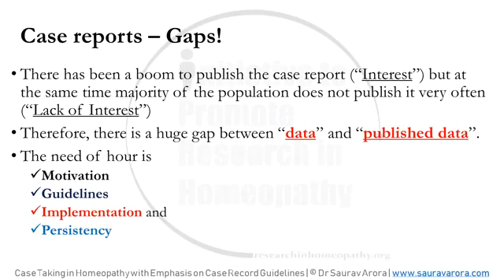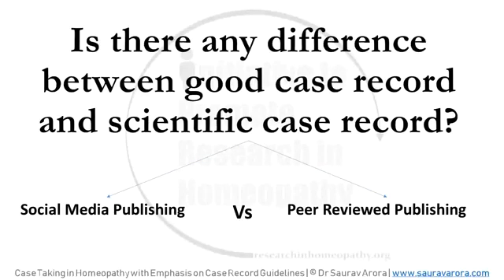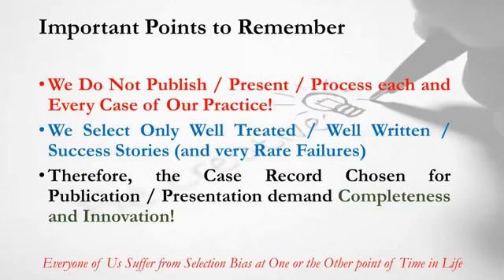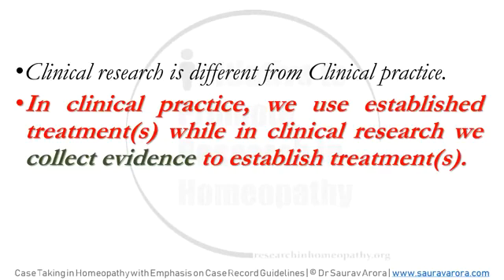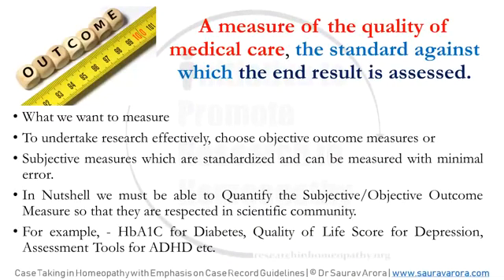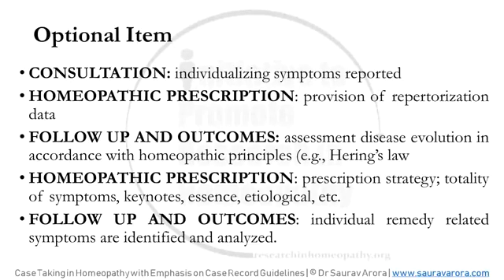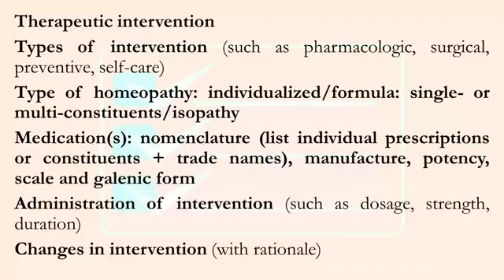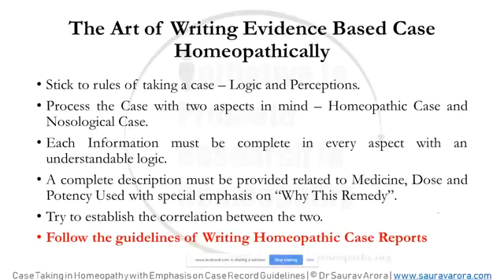How to Write a Case in Homeopathy with Special Emphasis on Case Record Guidelines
Homeopathic Case Taking is an art as well as science.

“Every bit of Information is important when we talk of Scientific Publication.”

Case reports are defined as the scientific documentation of a single clinical observation and have a time-honored and rich tradition in medicine and scientific publication.
- Carey JC. Adv Exp Med Biol. 2010;686:77-86.

There has been a boom to publish the case report (“Interest”) but at the same time majority of the population does not publish it very often (“Lack of Interest”)
Therefore, there is a huge gap between “data” and “published data”.
The need of hour is
Motivation
Guidelines
Implementation and
Persistency

Case Report is Important because
Of teaching purposes: - Common, Uncommon and Rare cases
Of Research purposes: - Evidence Based Homeopathy; Cognition Based Homeopathy, Research Question Generation, Outcome Assessment, Validity etc.
For Improving clinical practice: It gives us “an insight”.

Watch this Video to know more about the Art of Homeopathic Case Taking with correlation and emphasis on Case Record Guidelines.

*** This video was given as Facebook Live Video on Dr Saurav Aroras FB page at htps://

Leave your valuable comment here.

***Even More***
Dr Saurav Arora is the founder of Initiative to Promote Research in Homeopathy (IPRH)